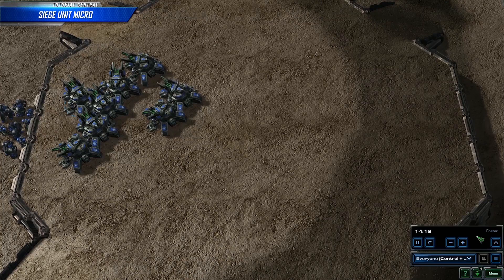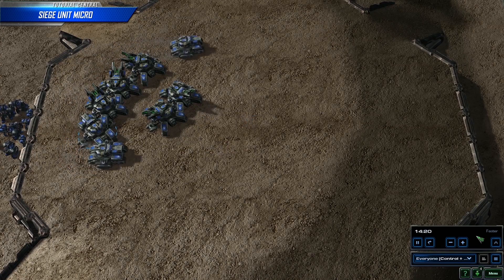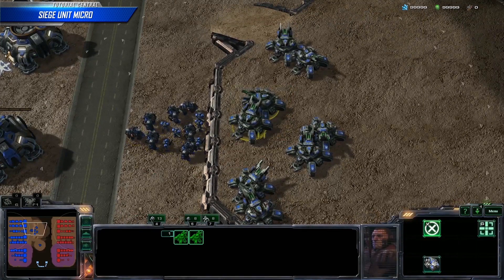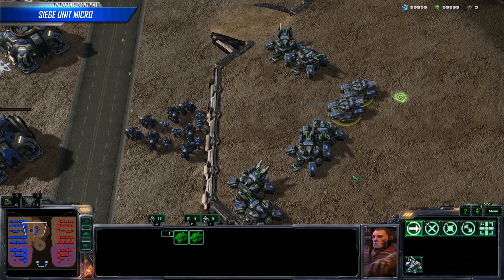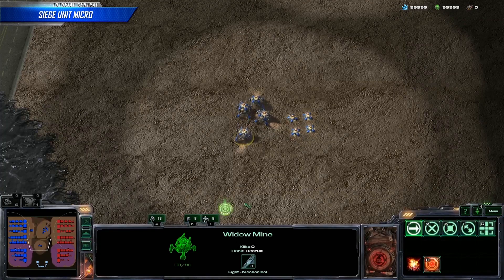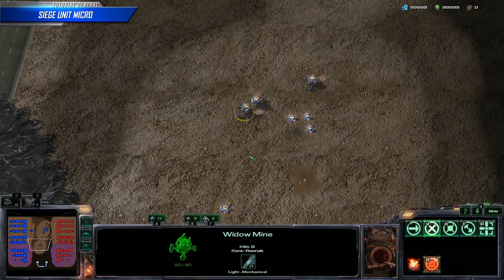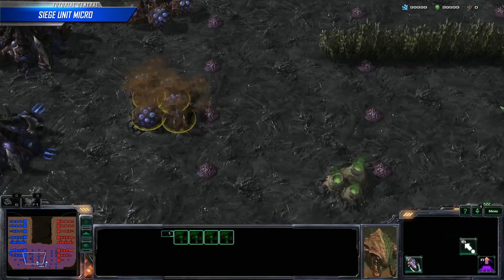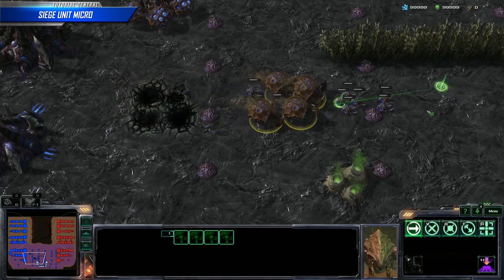Starcraft 2 Siege Unit Micro Tip